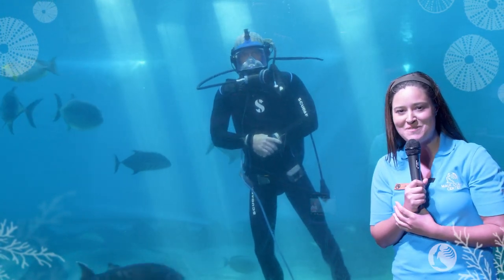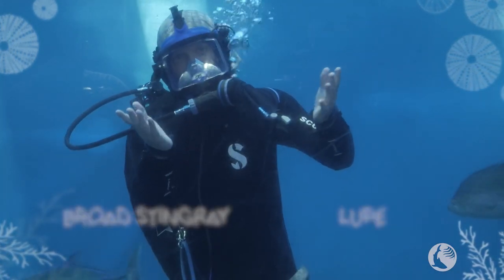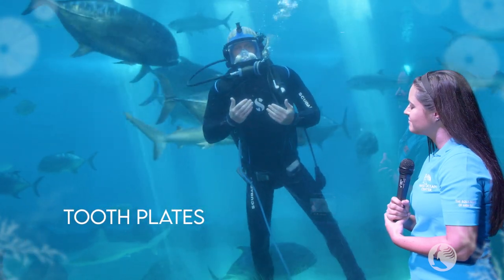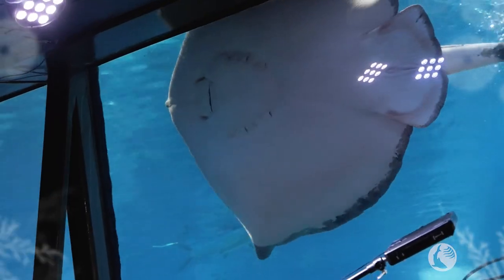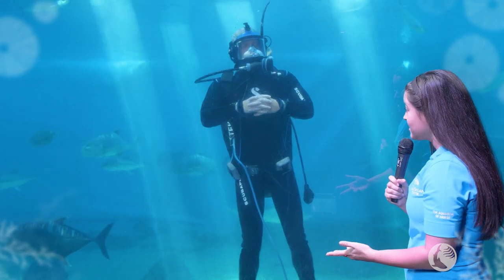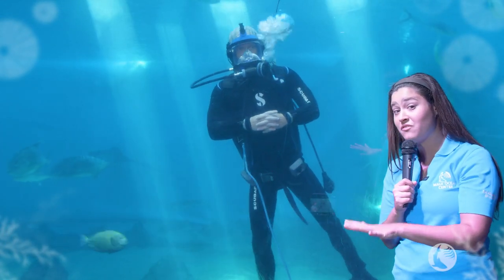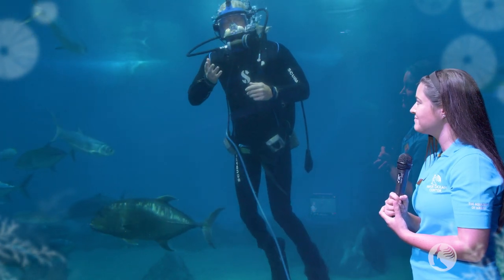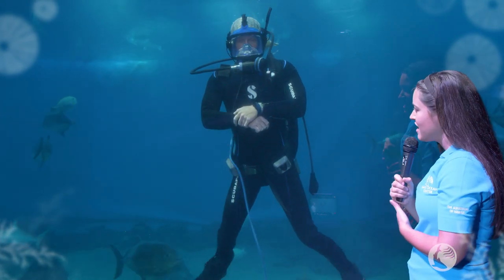Creature Feature: Stingray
We're back at the Open Ocean with Jessica and Paul to learn all about stingrays in this week's Creature Feature!